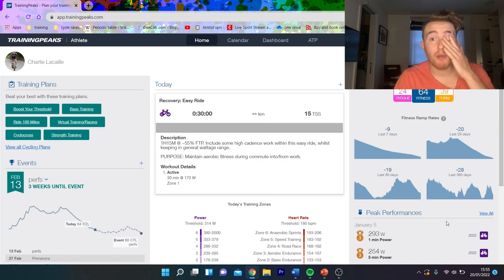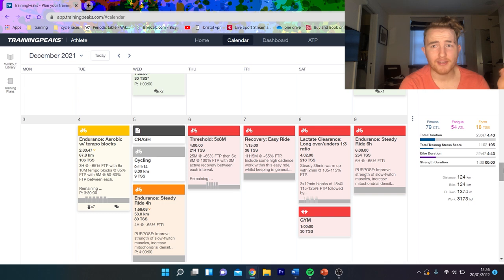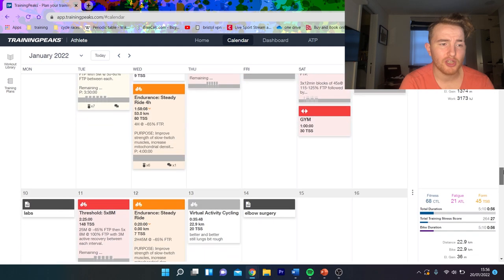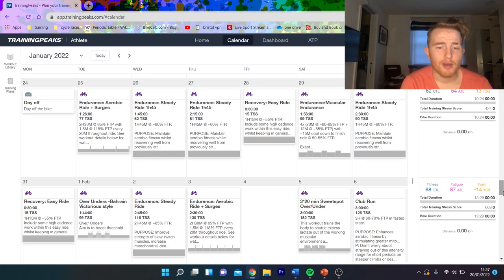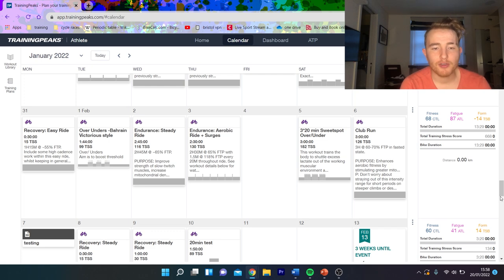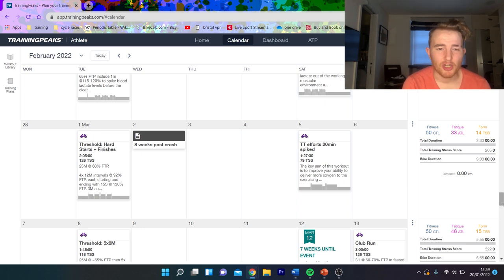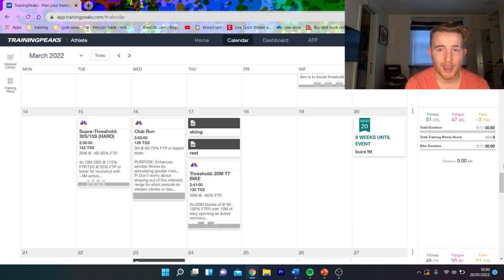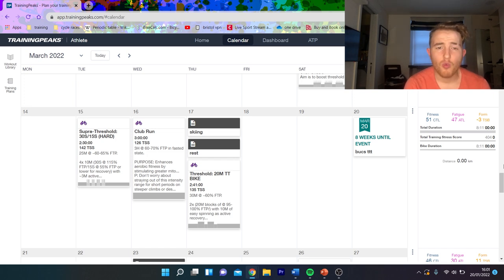How to PEAK for RACES?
I go through how to peak for races and how long you need to get to top level.